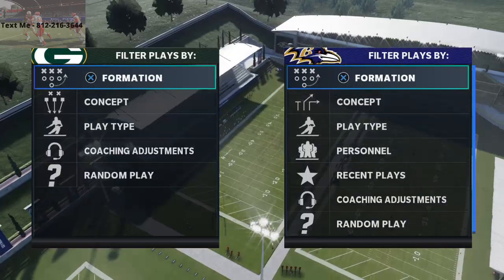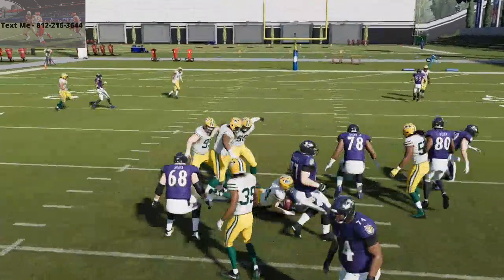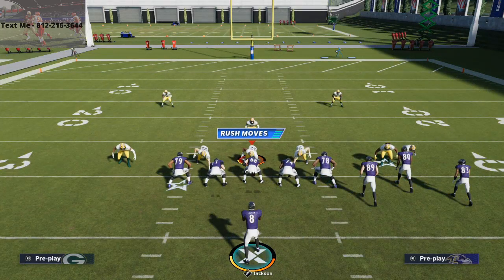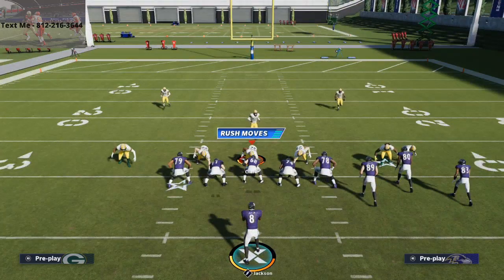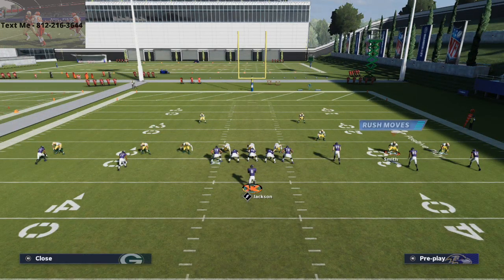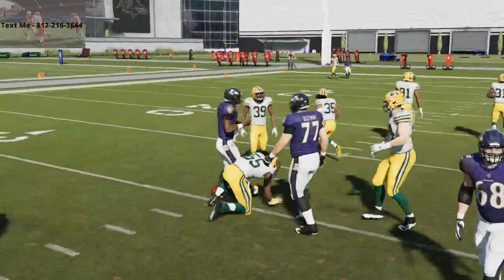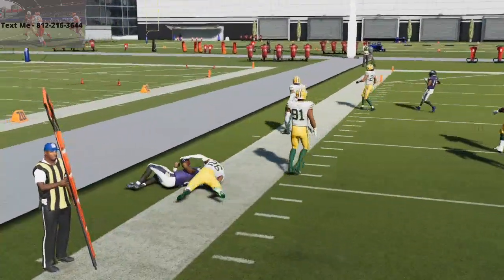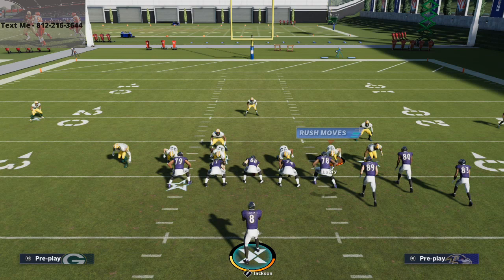The Best Run in Madden 21| This Run Beats Every Run Defense in Madden 21| Madden 21 Tips and Tricks